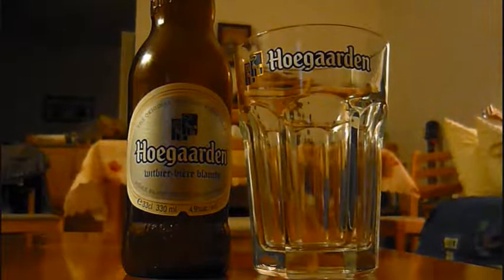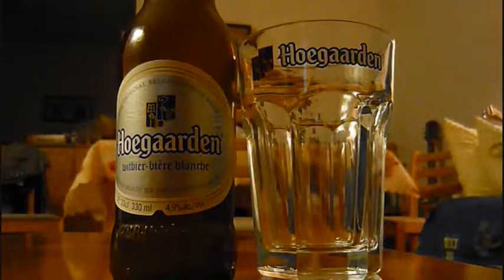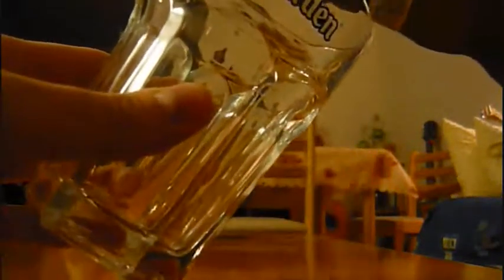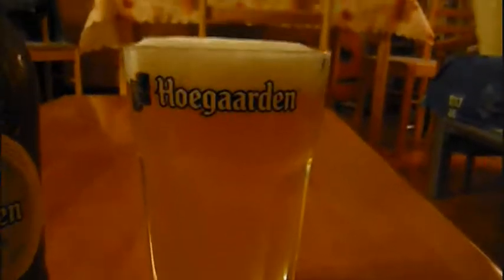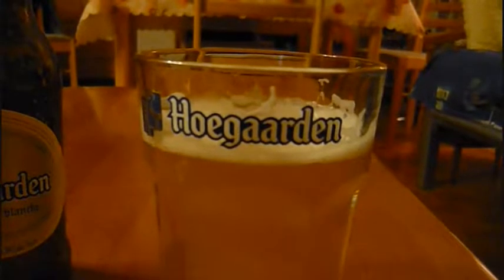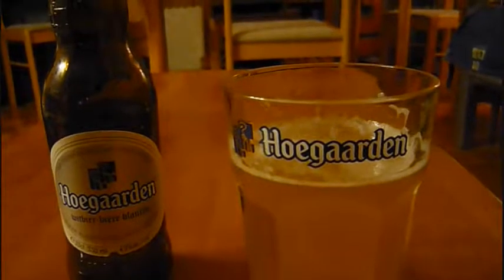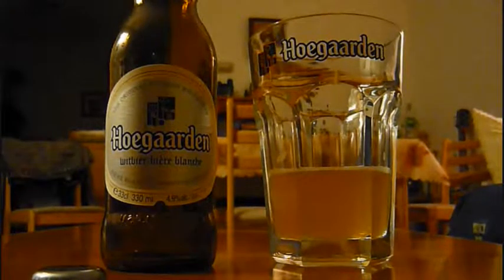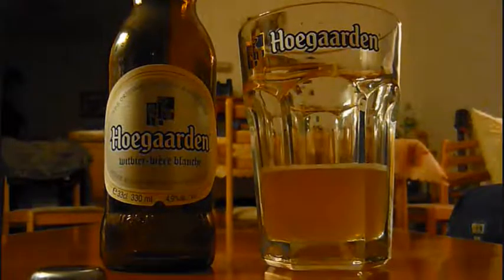Hoegaarden - DM's Montreal Beer Review (8.1/10)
A worthy mainstream light Belgian beer...